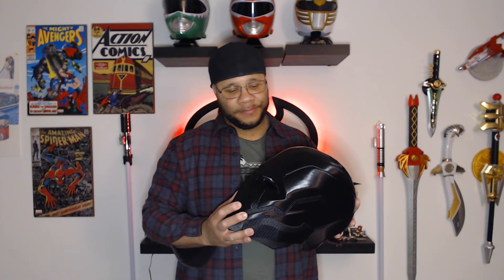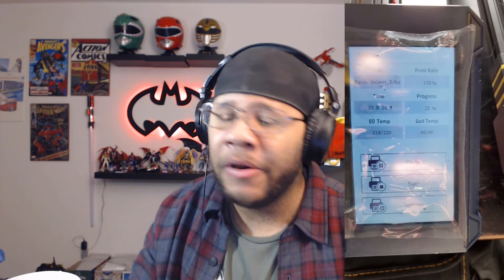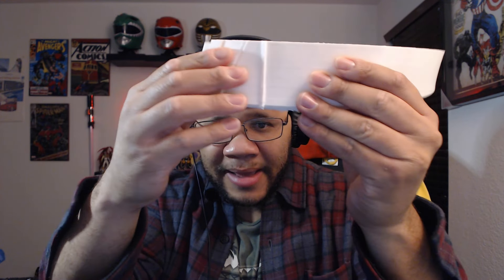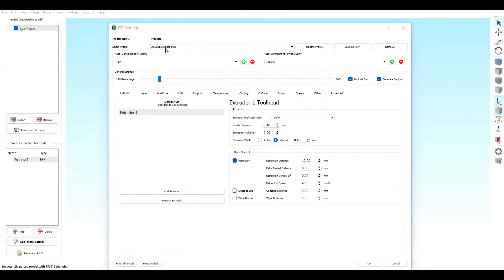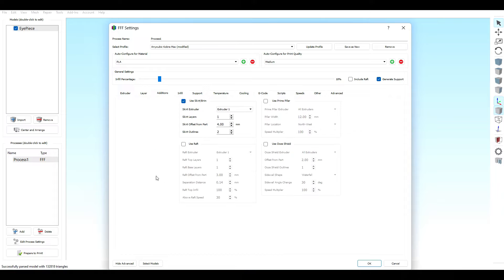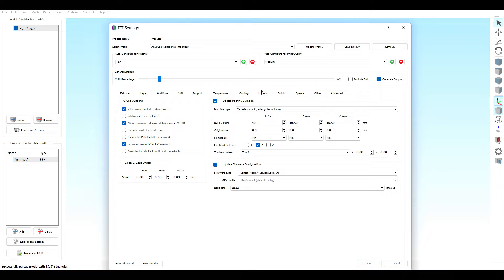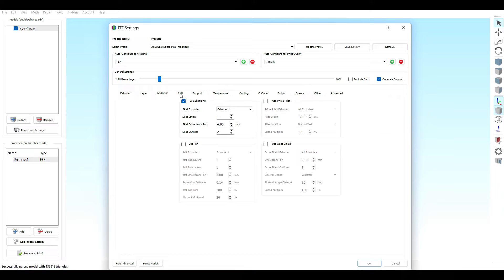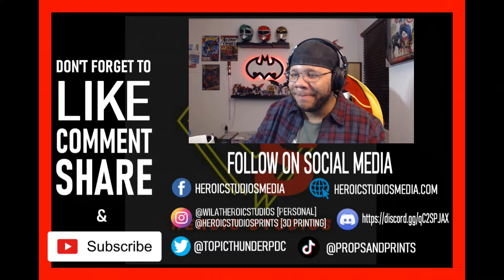Get Your Prints SMOOTH AS EGGS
This is how I got my prints smooth as eggs. any questions or thoughts leave them in the description.

Facebook.com/heroicstudiosmedia
Instagram.com/wilatheroicstudios